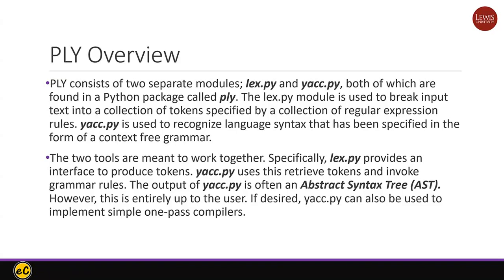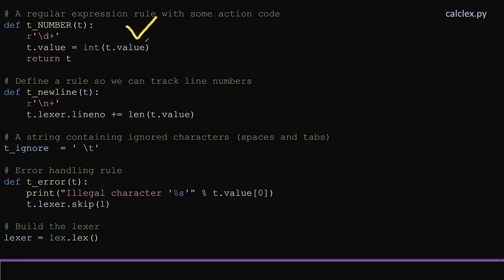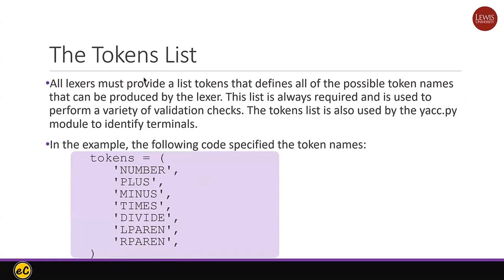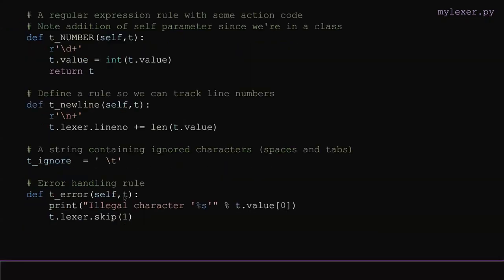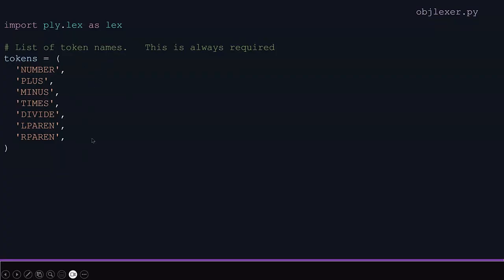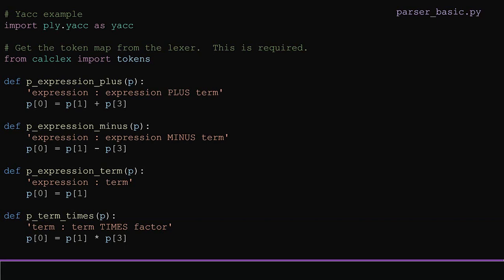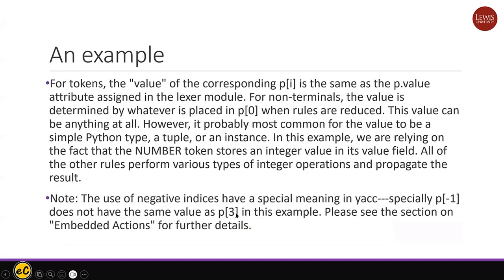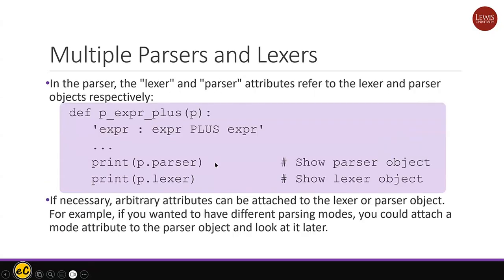Lecture 14: PLY Calculator Lex-Yacc Parser Design